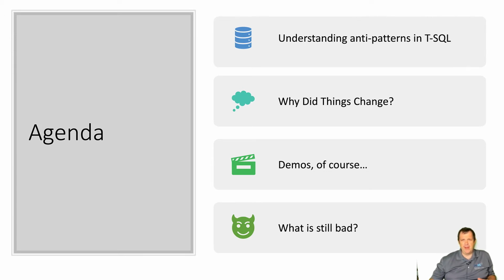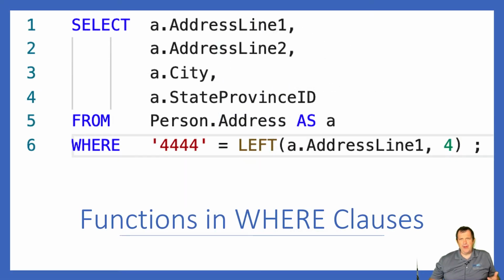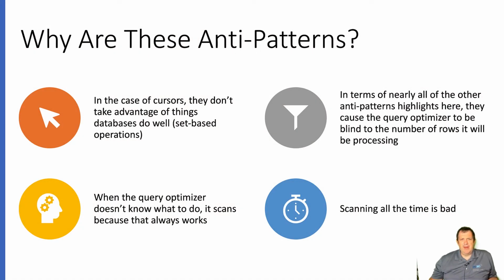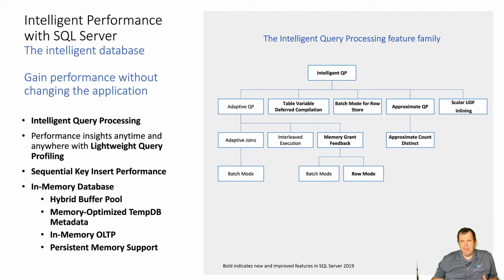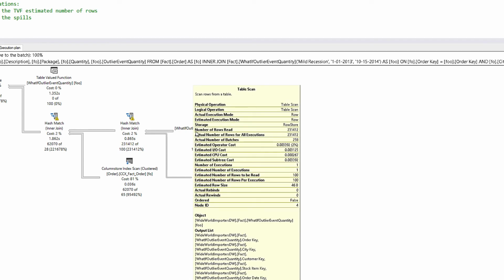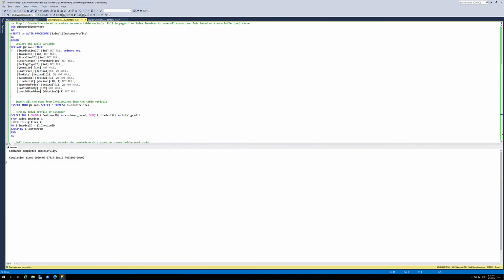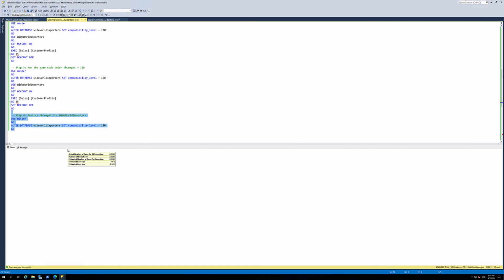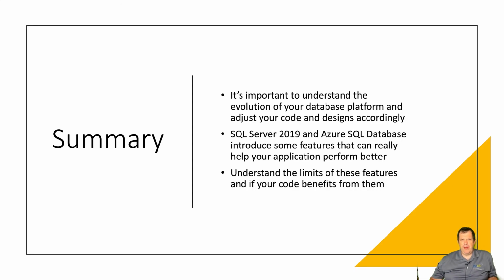When Anti-Patterns Become Best Practices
SQL Server has long had a series of development anti-practices like using scalar functions and table valued functions that are vastly improved in modern versions of the database engine. Learn what's fixed.